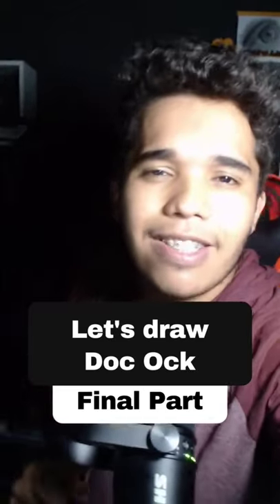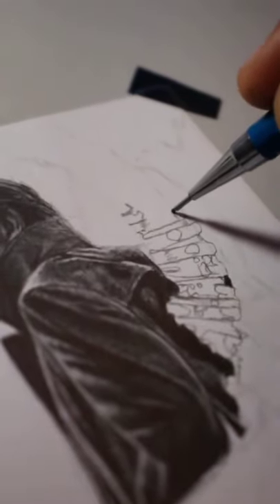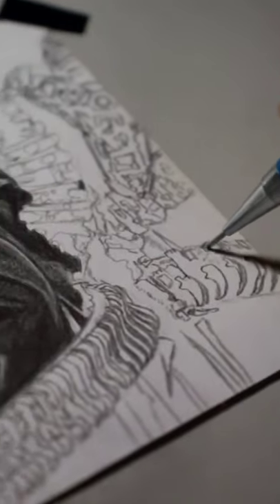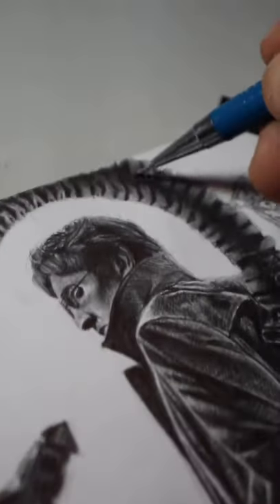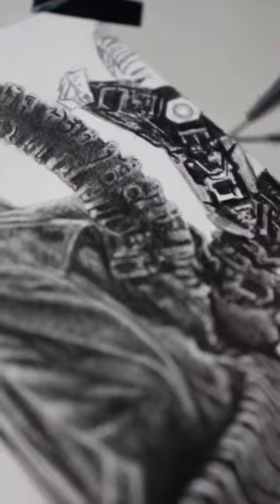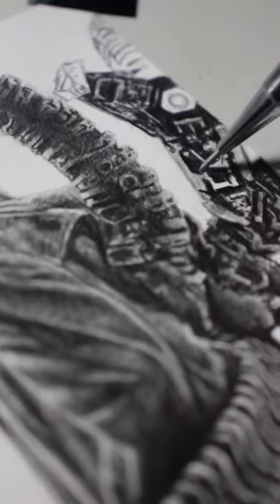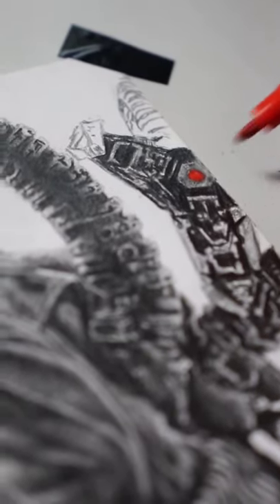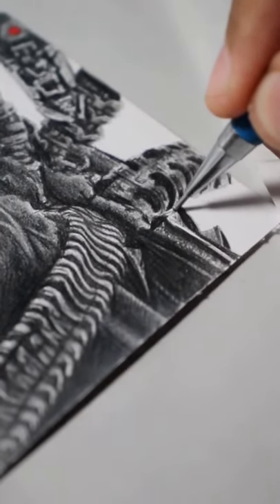Drawing Doctor Octopus Final Part